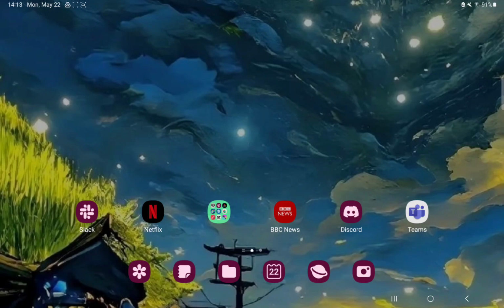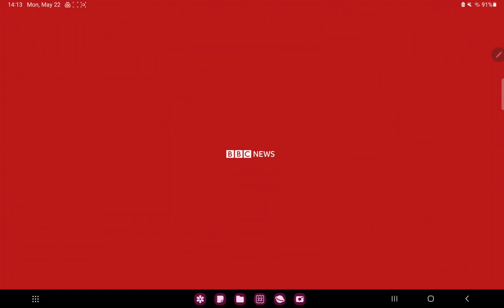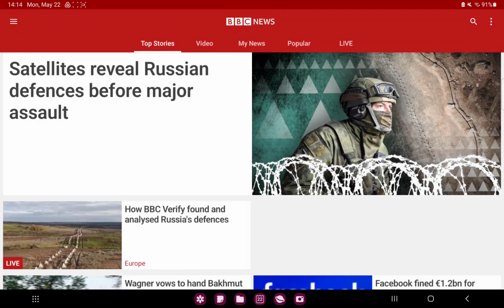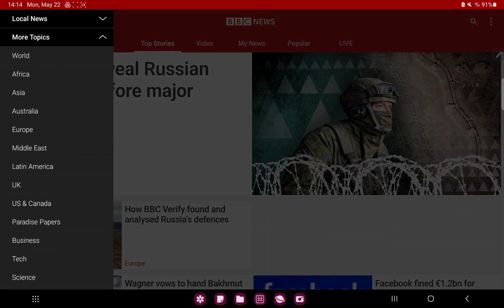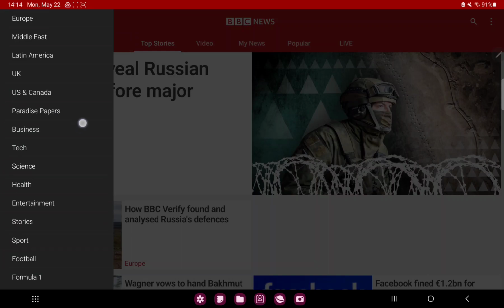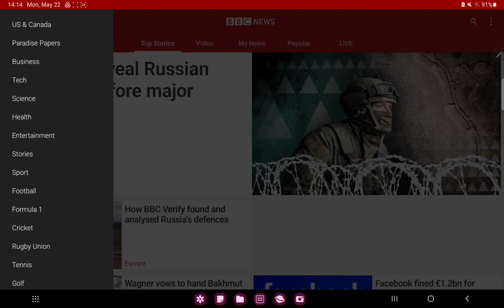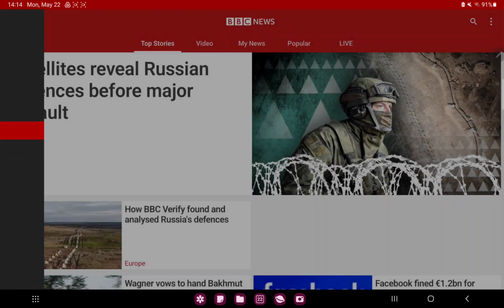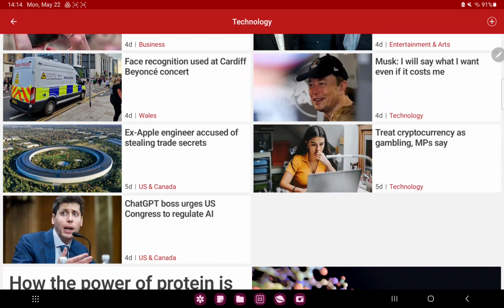How to find news about different topics on BBC News?